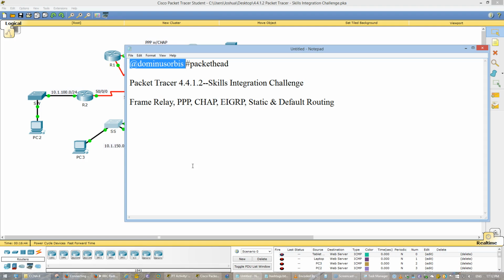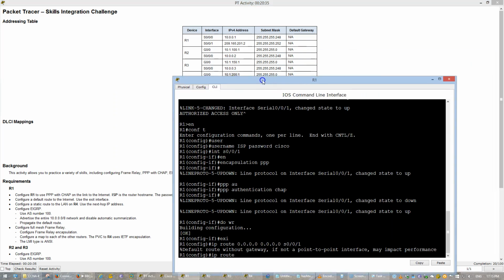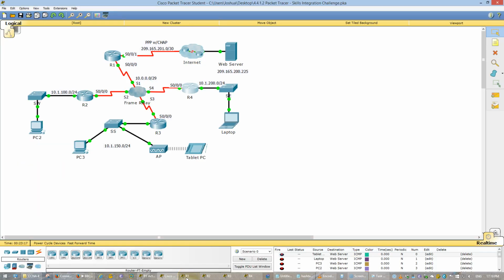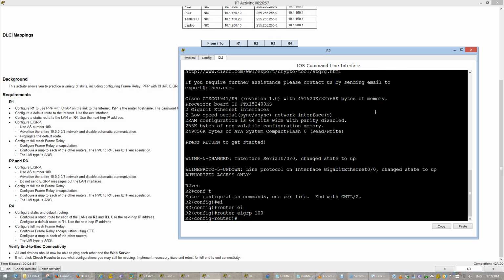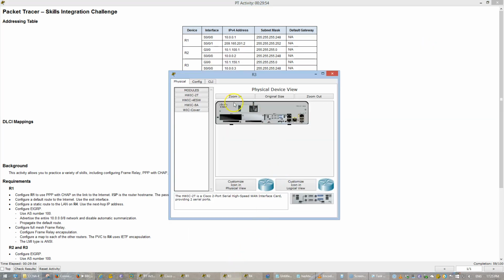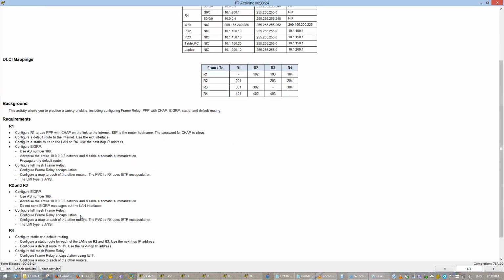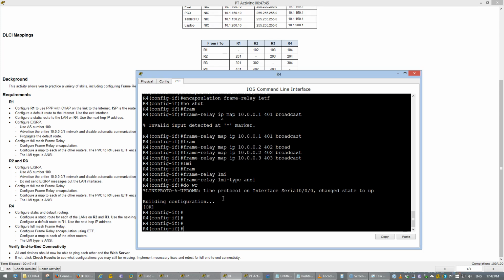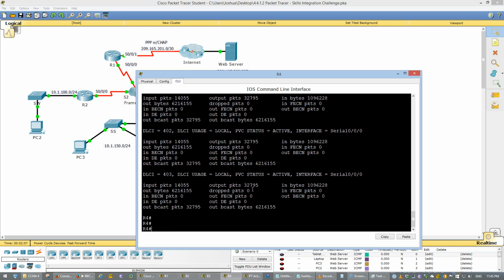Packet Tracer 4.4.1.2--Skills Integration Challenge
This activity allows you to practice a variety of skills, including configuring Frame Relay, PPP with CHAP, EIGRP, static, and default routing.